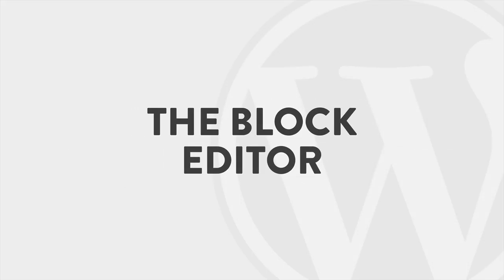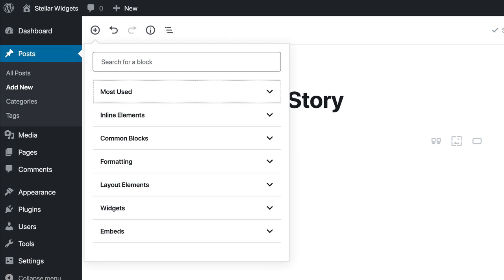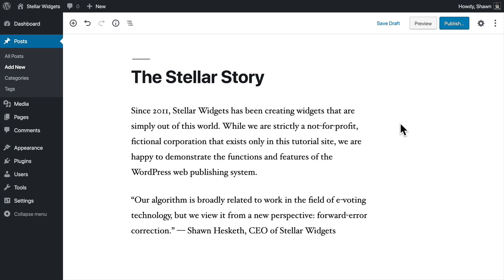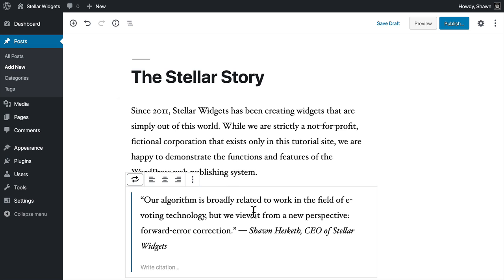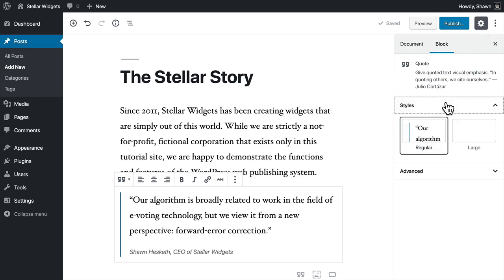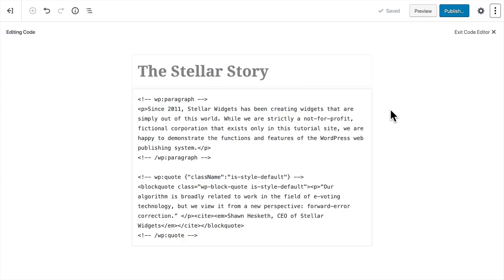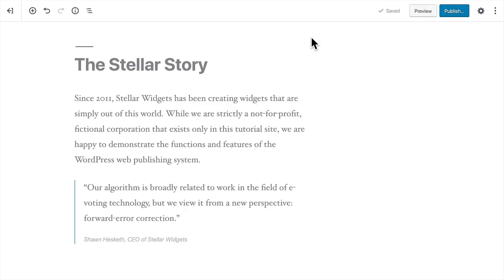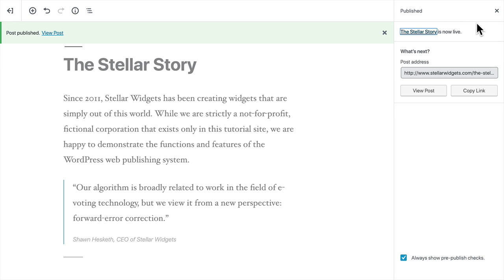07 The Block Editor